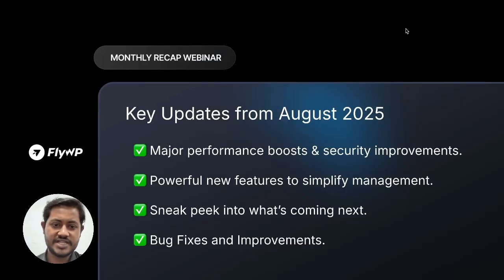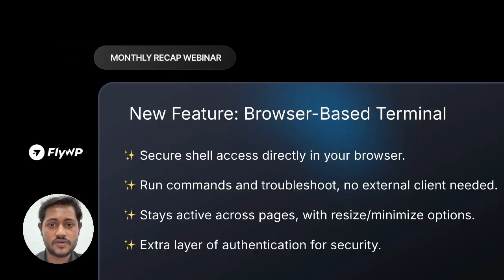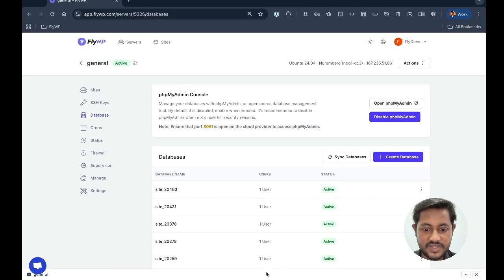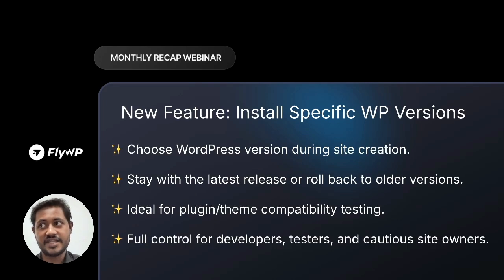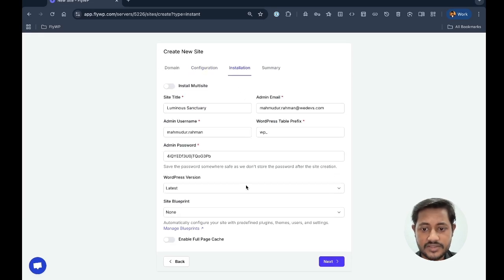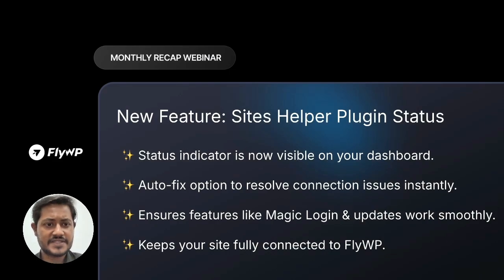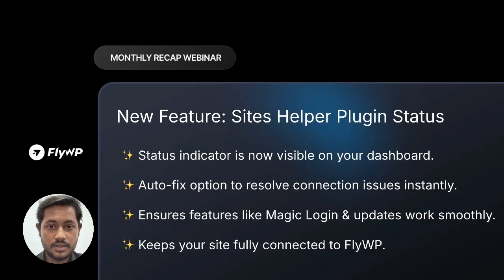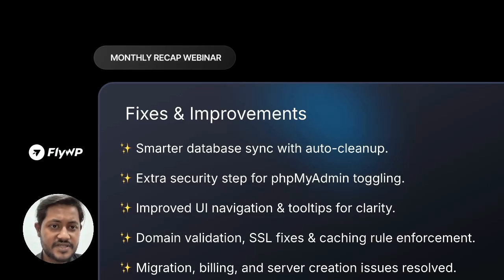August 2025 Recap Webinar | What’s New in FlyWP | Monthly Highlights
🎥 Welcome to the FlyWP August Monthly Webinar Recap!

In this video, we cover all the latest updates, new features, and critical hotfixes introduced in FlyWP this month. Whether you're a seasoned user or just getting started, this recap will help you stay ahead with everything FlyWP has to offer.

Here’s what you’ll learn:
✅ New Features – Discover the latest enhancements to improve your workflow
✅ Recent Hotfixes & Updates – Stay informed about key improvements and bug fixes
✅ Live Q&A Highlights – Get expert insights from our interactive session

✅ Explore FlyWP to discover in-depth guides, FAQs, and comprehensive documentation designed to assist you at every stage of your journey.